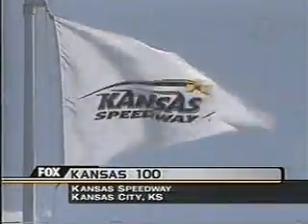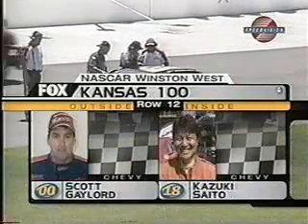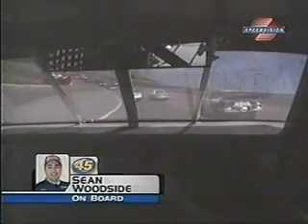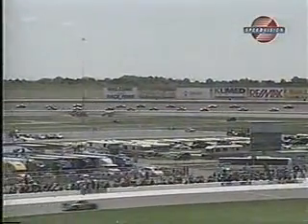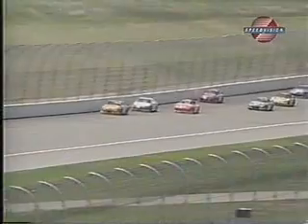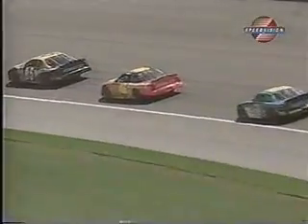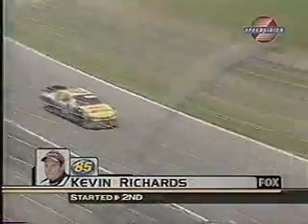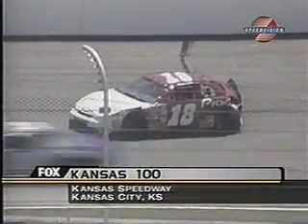2001 NASCAR Winston West Series Kansas 100 Part 2 of 11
NASCAR Winston West Series
Kansas 100

Kansas Speedway
Kansas City, Kansas